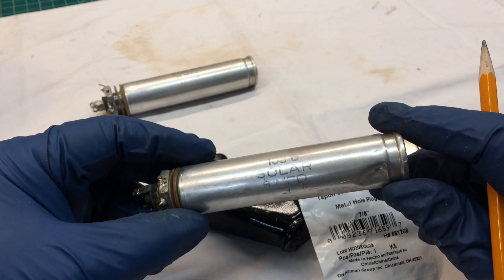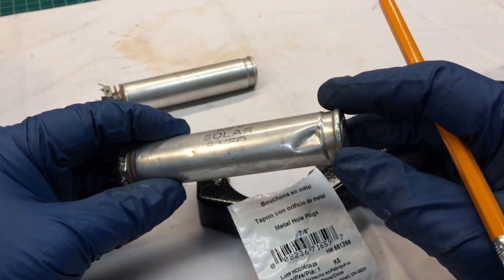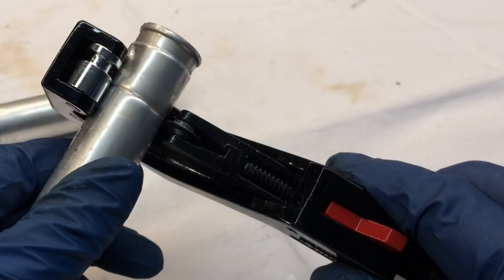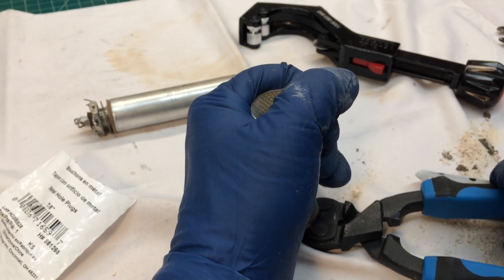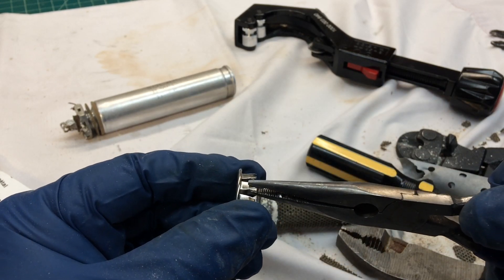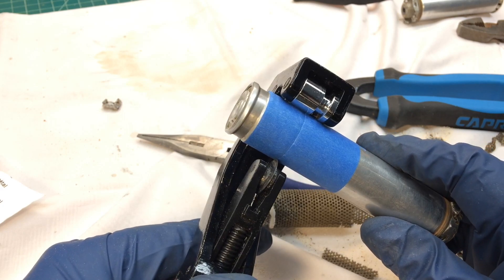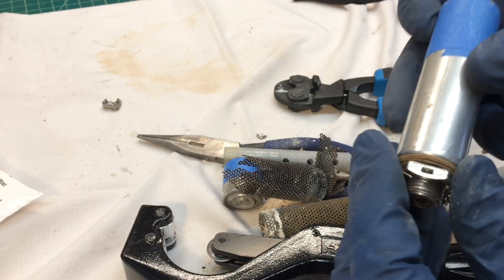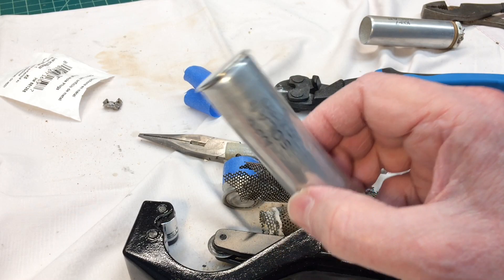Airline 62-316 - Electrolytic Capacitor Restuffing Preparation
Removing the innards from the old Solar electrolytic can capacitors for placement of new electrolytic capacitors. Two 7/8" metal hole plugs are being used to cap off the cans, which allows easy access in the future as needed.